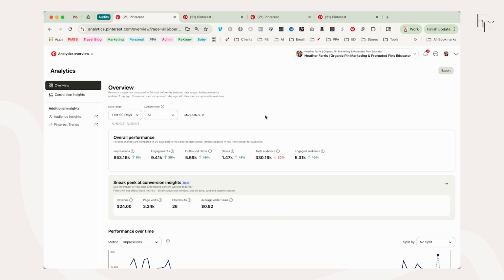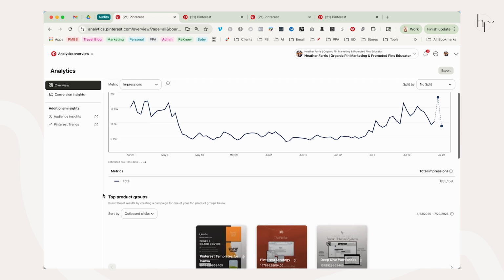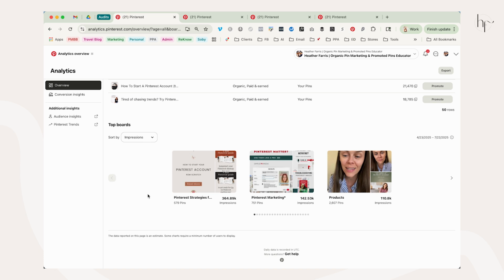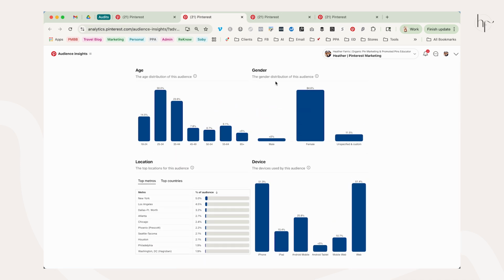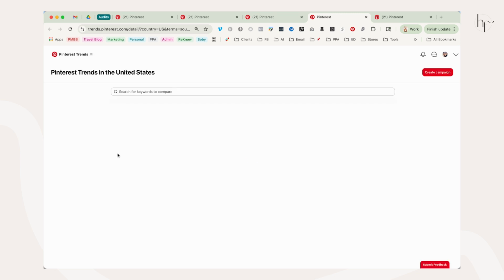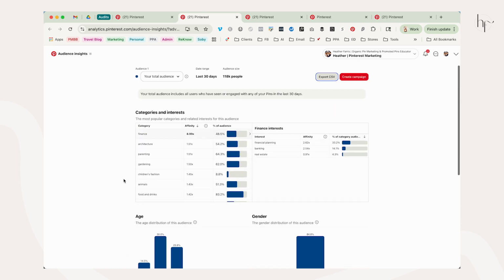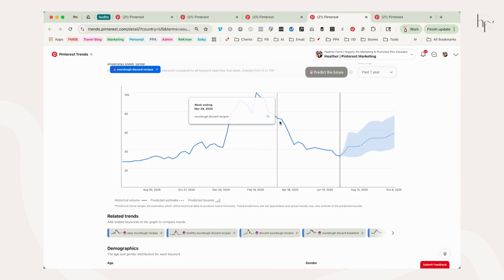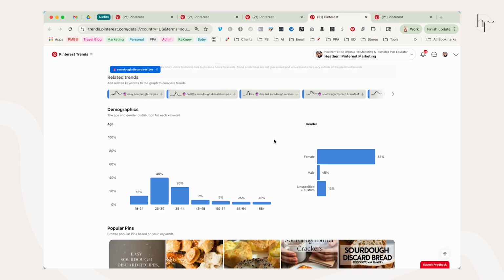Why Your Pinterest Traffic Is Dropping + What To Check First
If your Pinterest traffic has dropped and you’re wondering what went wrong, this video is your starting point.

I’m walking you through a quick Pinterest trend-check method pulled from my full deep dive analytics strategy—so you can figure out exactly why your traffic might be slowing down and what to do next.